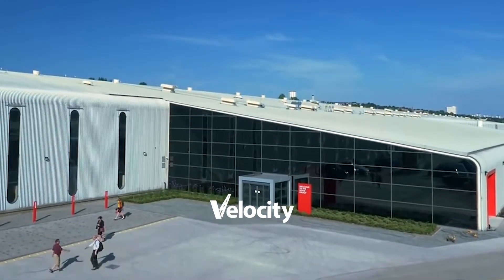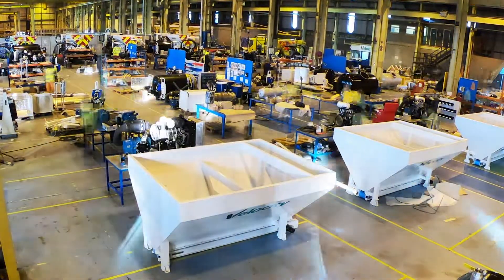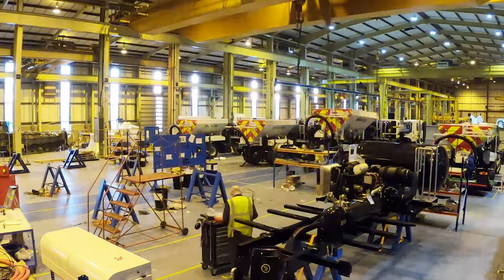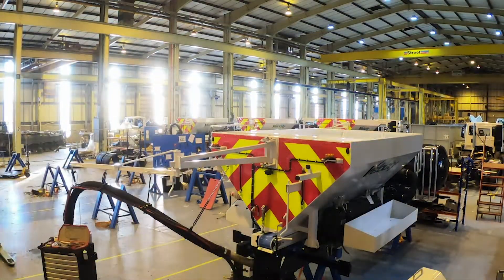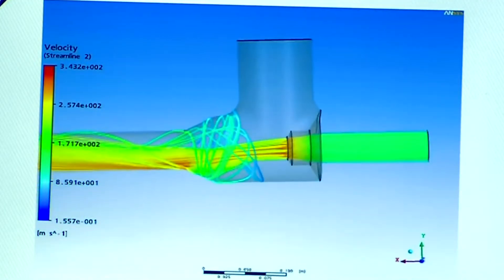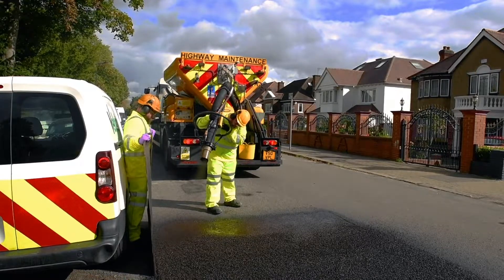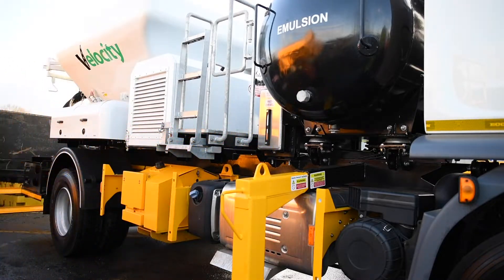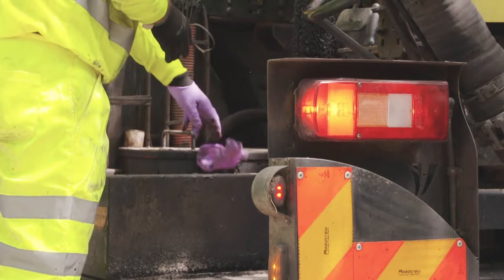Velocity Spray Injection Patching road repair machine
For over 25 years, Velocity have designed, manufactured and operated the most advanced road repair machine.

With millions of hours of operation in the varying climates of the northern and southern hemisphere, Velocity’s pothole repair machine has proven reliability and performance whatever the conditions.

Fully self-contained, Velocity’s high performance pothole repair machine is flexible and efficient, with a capacity sufficient to carry out up to 200 repairs per day without the need for interruptions in service to reload materials.

Designed and manufactured in the UK, advanced research and development in fluid dynamics has been applied to deliver the most technically sophisticated performance, producing high quality, durable repairs every time.

Our machines come in a variety of sizes and configurations and are available for export worldwide.